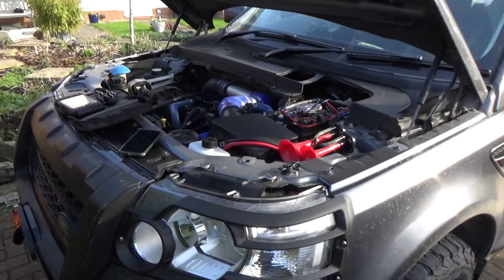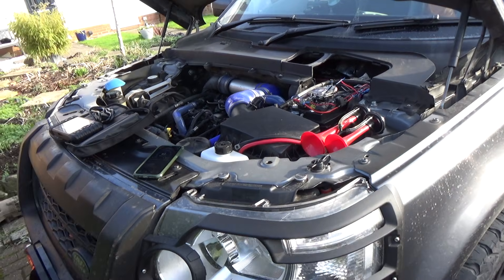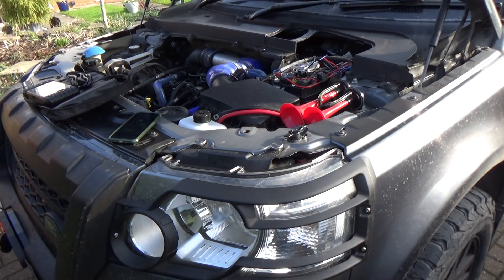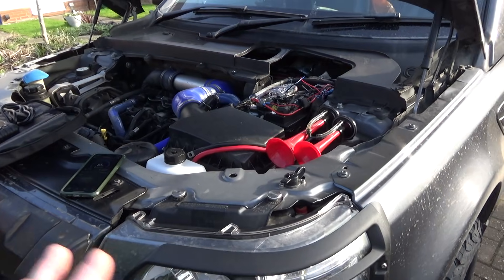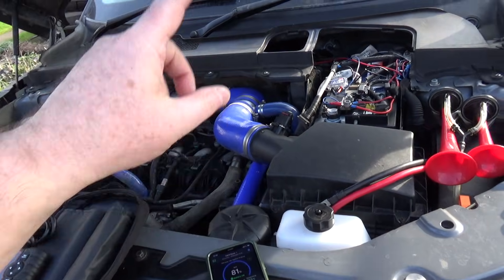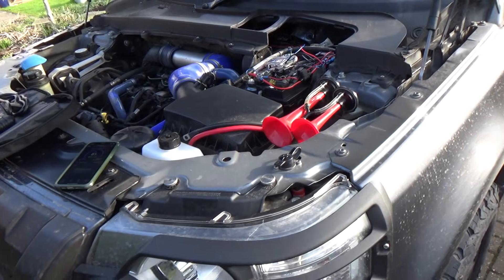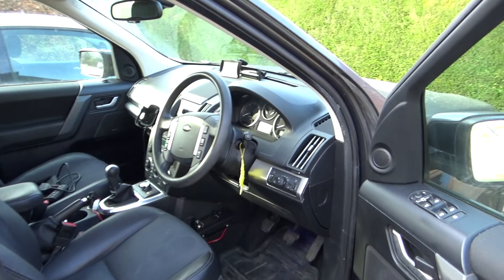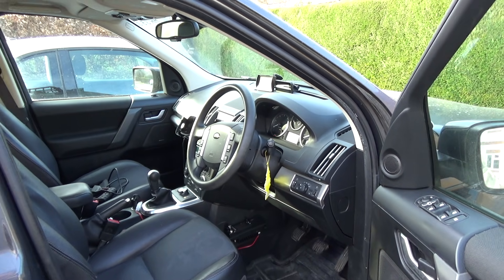Battery Monitoring System (BMS) reset - Land Rover Freelander 2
Quick video showing how to reset the battery monitoring system (BMS) using an iCarsoft LR V3.0 diagnostics code reader. ￼